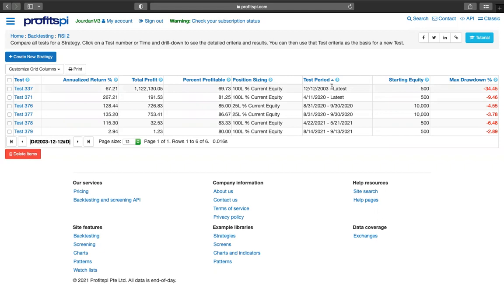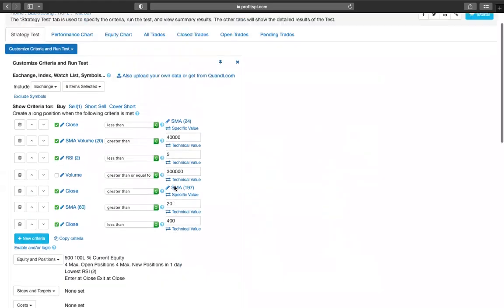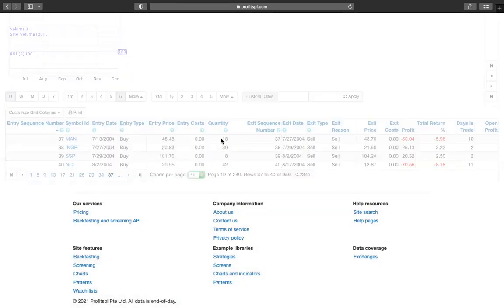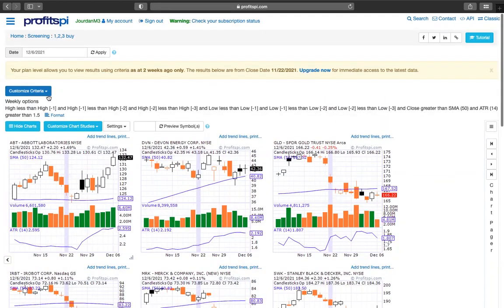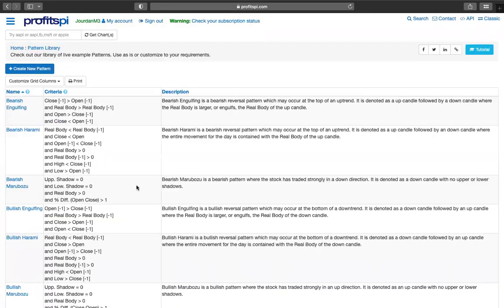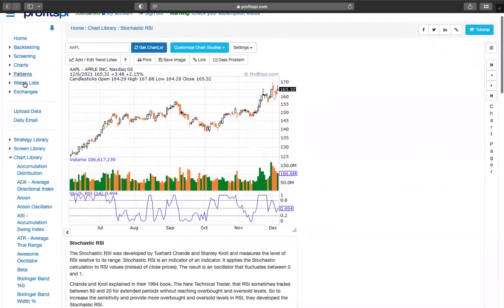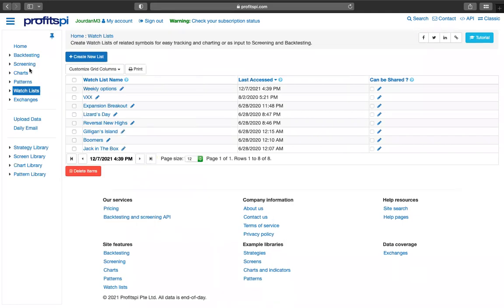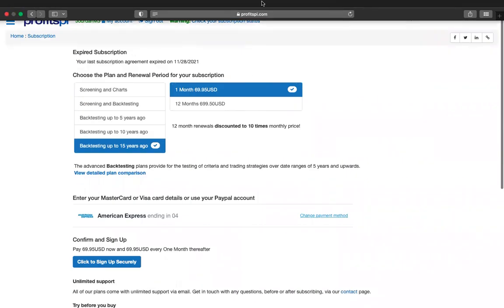Backtesting and Screening For Trade Ideas Using Profitspi